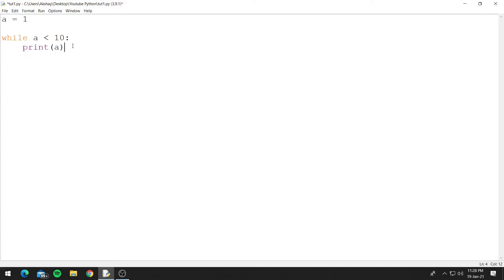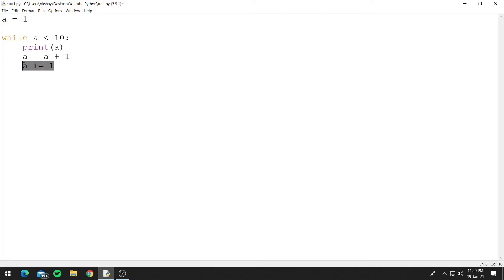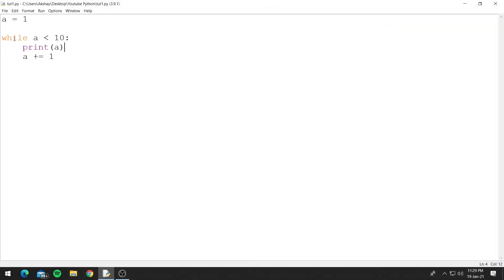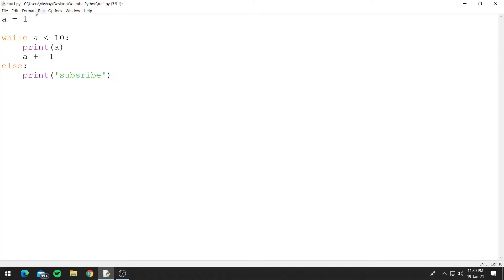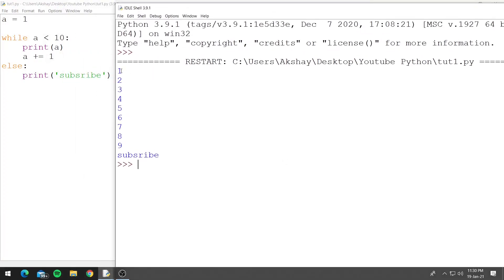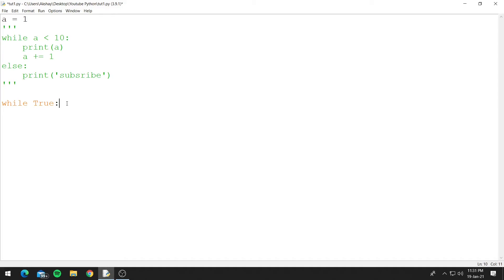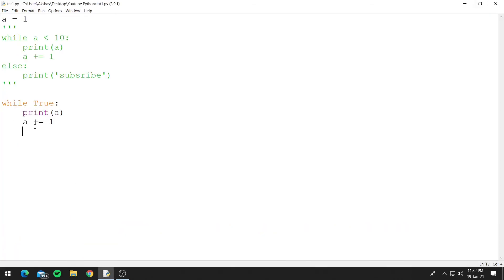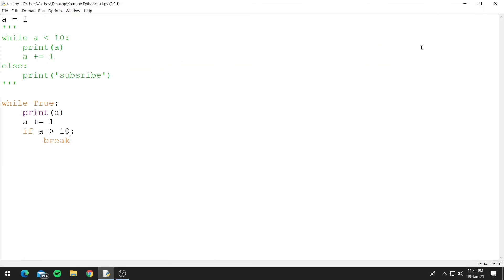Python 3.9: While Loop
Welcome to another Python 3.9 tutorial video, this video is about the while loop.

While Loops is used to execute a block of statements repeatedly until a given condition is satisfied. And when the condition becomes false, the line immediately after the loop in the program is executed.

We generally use this loop when we don't know the number of times to iterate beforehand. The example for the same is in the form of infinite while loop in the video.

Keyboard I Use